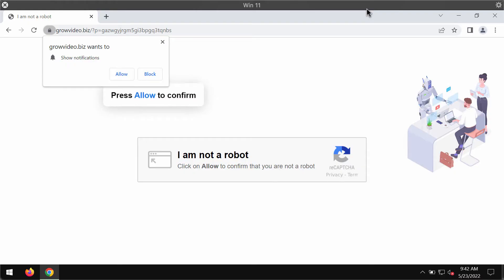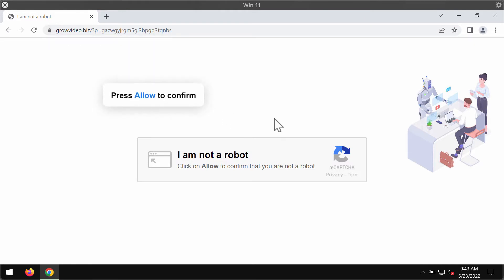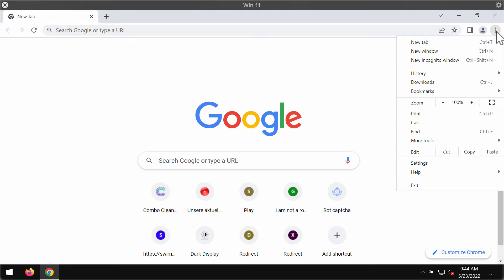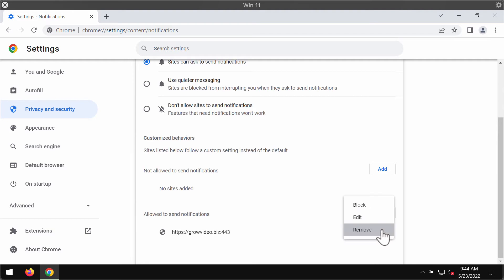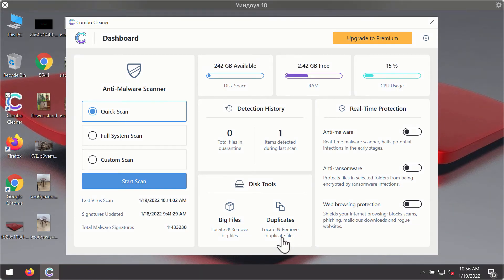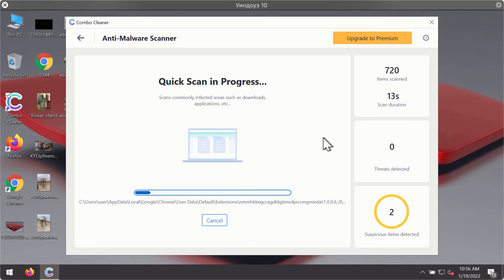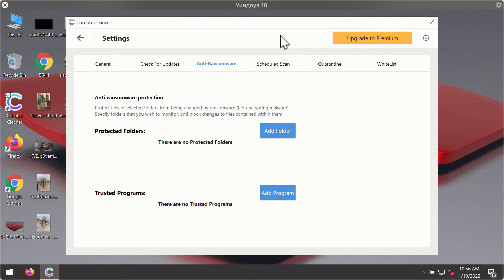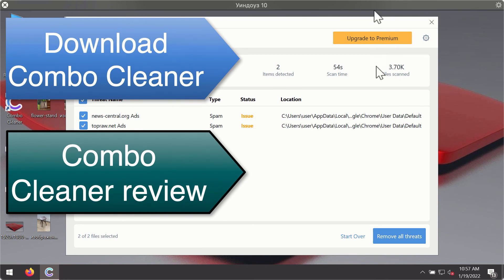Growvideo.biz fake Human Verification alert removal.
Growvideo.biz is a fake Human Verification alert. Currently, it attacks Google Chrome and other browsers. The site attempts to make you click on a special "Allow" button for some misleading reasons, for instance, to help you verify that you're a human and not a robot. You need to get rid of these pop-up ads with the help of Combo Cleaner Antivirus or follow the manual guidelines provided in the video.